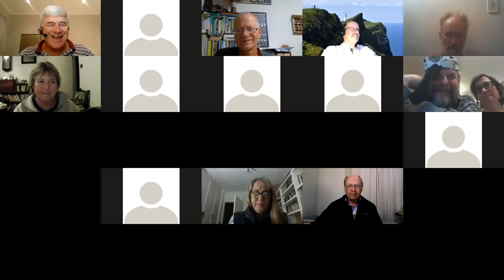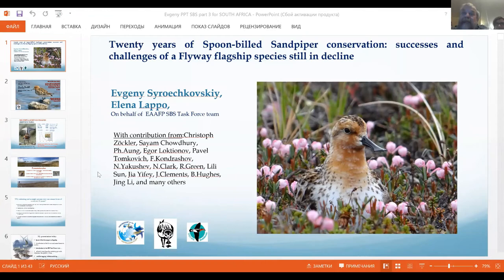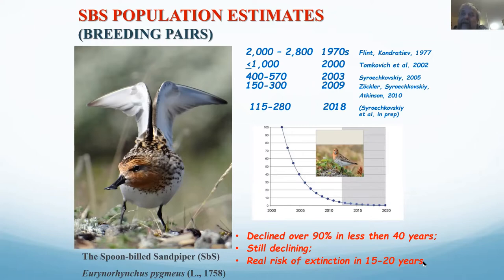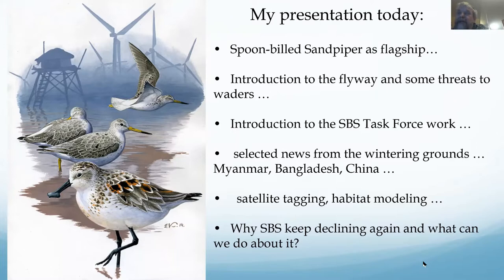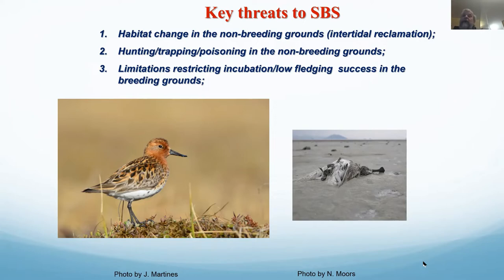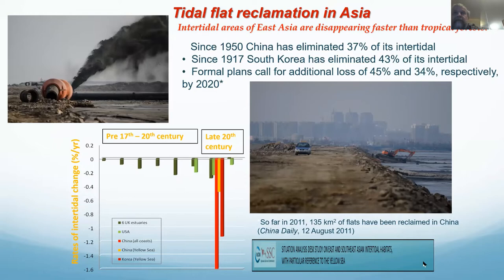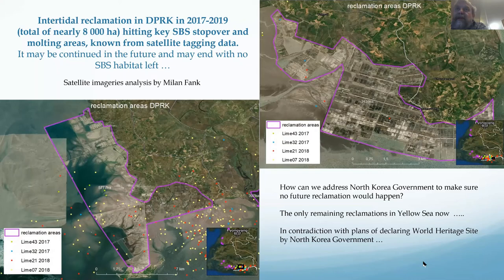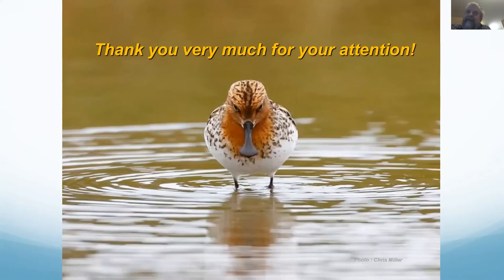Spoon-Billed Sandpiper #3 - BDI Citizen Scientist Hour #24 - Zhenya Syroechkovski and Lenna Lappo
Spoon-Billed Sandpiper part 3, the final presentation. This presentation is part of a series of presentations about the endangered wader the Spoon-Billed Sandpiper.
Zhenya talks about the cooperation between partners and the international initiatives that are in place for the conservation of this species.
The Spoon-billed Sandpiper migrates through multiple countries on its
way to wintering grounds in Southeast Asia, so there are several flyway
and migration issues.